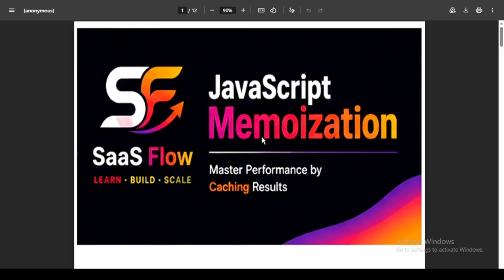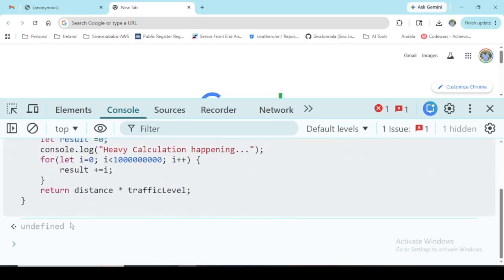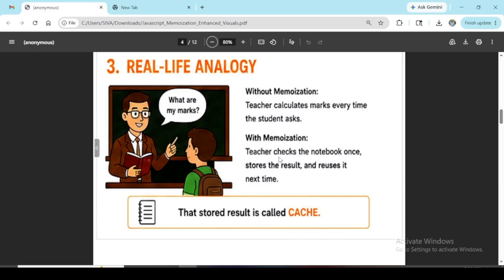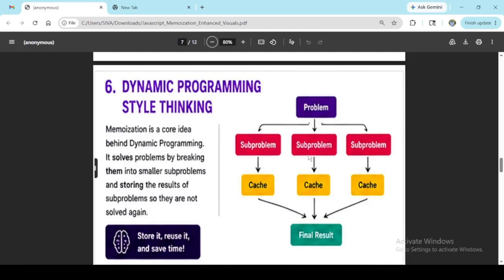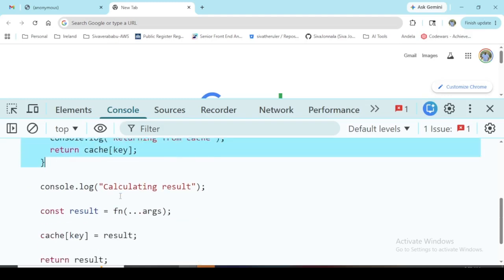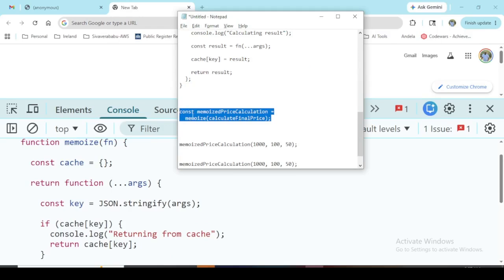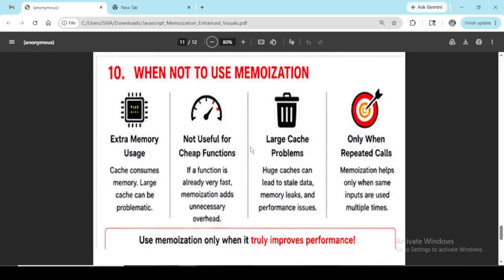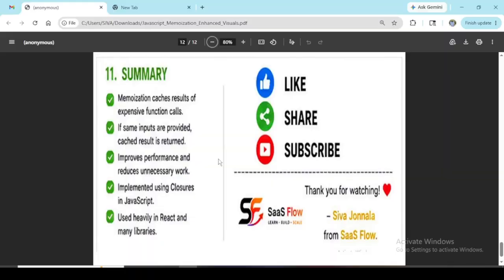Stop Repeating Expensive Calculations | JavaScript Memoization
🚀 JavaScript Memoization Explained with Practical Examples

In this video, we’ll understand:
✅ What Memoization is
✅ Why Memoization improves performance
✅ How caching works internally
✅ Real-world practical examples
✅ Generic memoize() function
✅ React connection with useMemo & React.memo
✅ When NOT to use memoization

We’ll also build a reusable memoization utility from scratch using JavaScript closures.

Perfect for:
• JavaScript Developers
• Frontend Engineers
• Angular / React Developers
• Interview Preparation
• Performance Optimization Learning

📌 Learn how modern applications avoid repeated expensive calculations and improve performance efficiently.

💡 Work Once. Reuse Many Times.